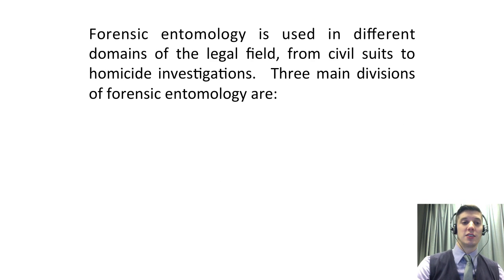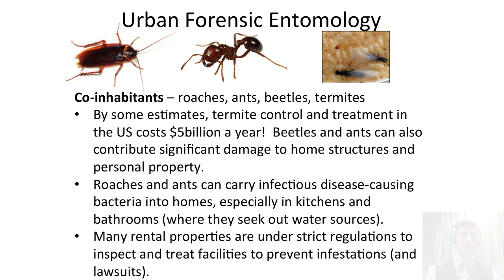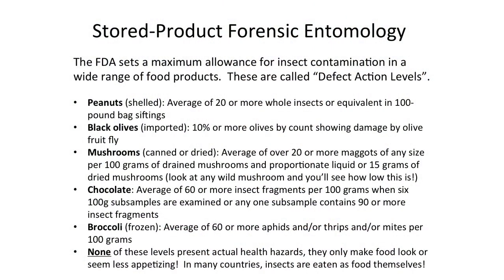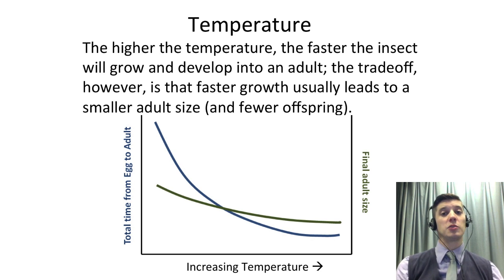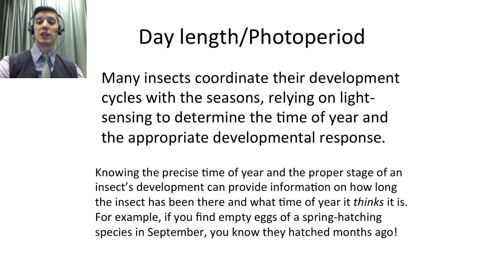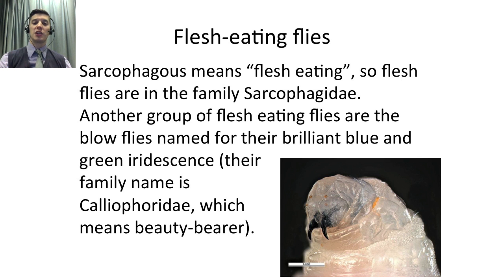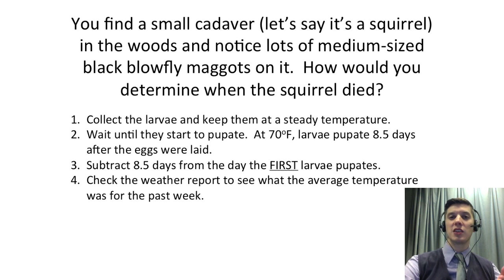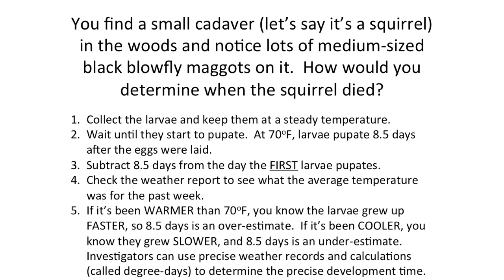Forensic Entomology, with Chris Shreve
Duke University Laboratory Instructor Chris Shreve explains the field of forensic entomology and exactly how insects can be used in death investigations.

For more information on forensic entomology and using insects to help calculate time of death, view an interactive online lesson on calculating the postmortem interval here: